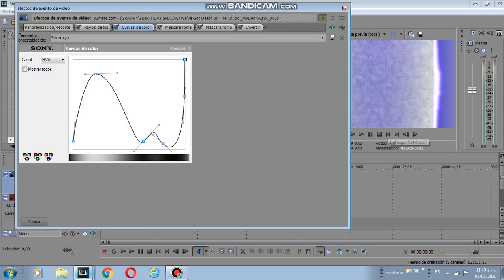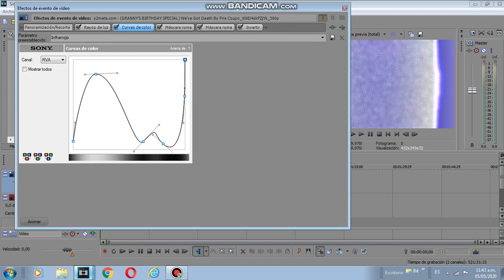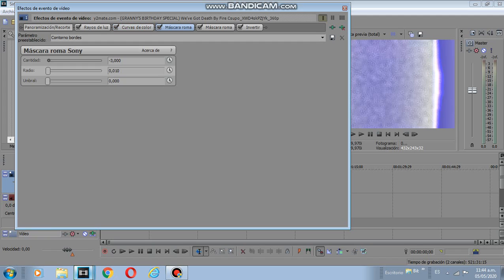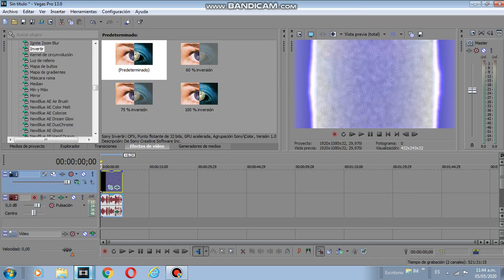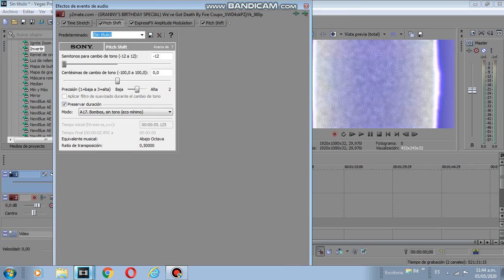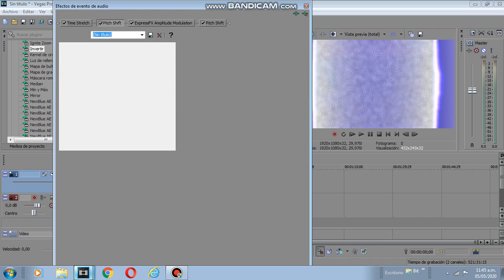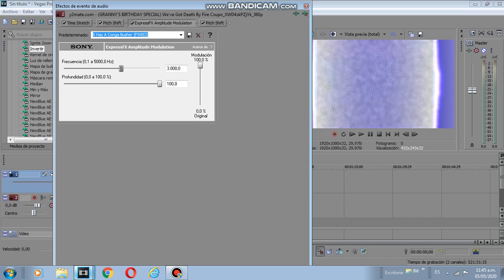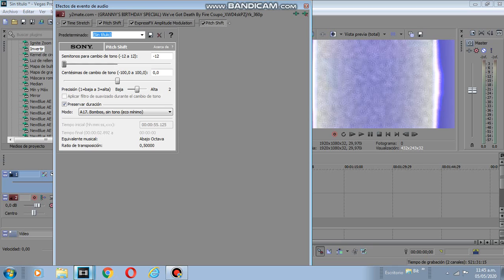{REQUESTED} How To Make Barmy World V7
Animate Pan/Crop:
Width: 960.0
Height: 540.0
X Center: 640.0
Y Center: 360.0
Angle: 0.15
X Center: 640.0
Y Center: 360.0
Requested by ChristianCortes TehBrandosYoutubers2020.